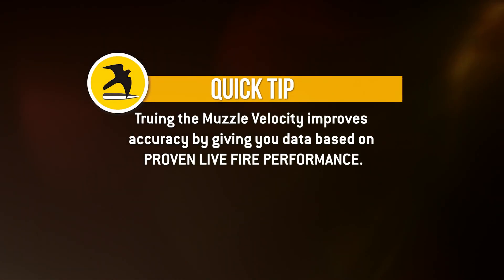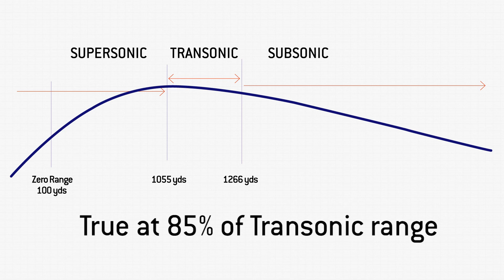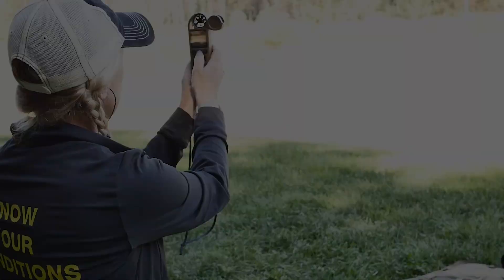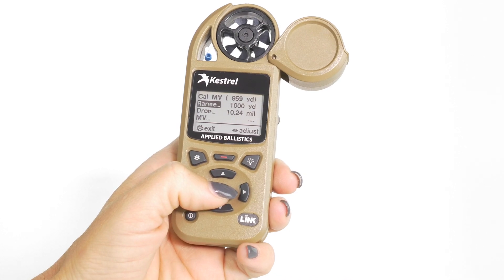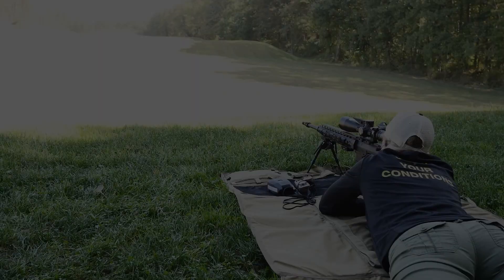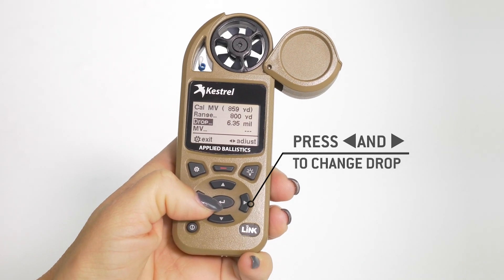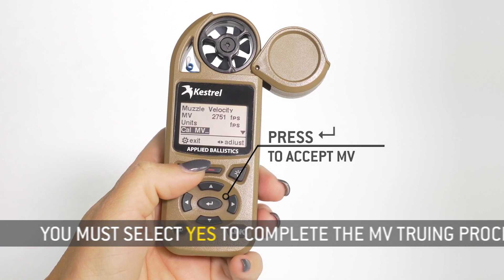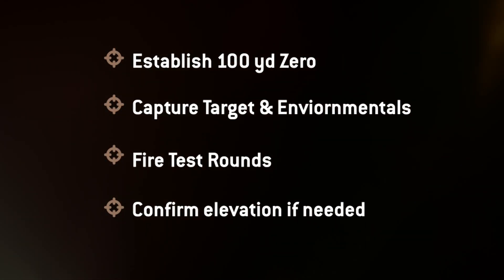Truing Muzzle Velocity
Truing your muzzle velocity is necessary if you want accurate adjustments and drop charts for long distance shooting.